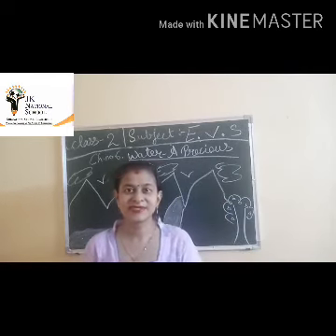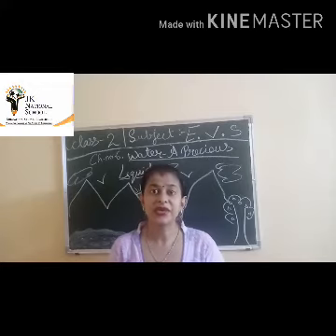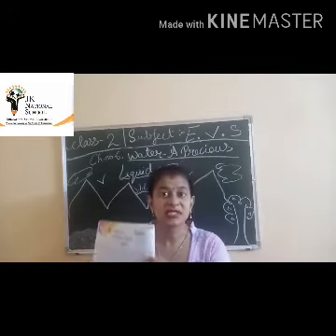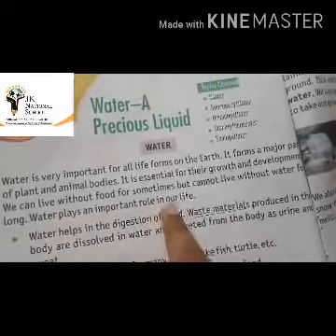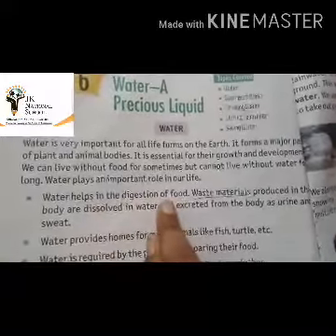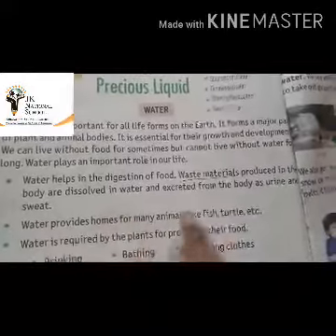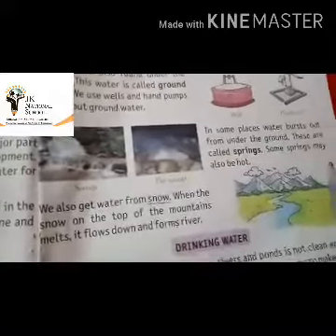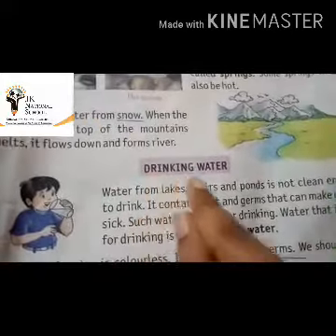JK National School, class 2 . Subject - EVS. Ch no 6.Water - a precious liquid.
In my today's video we are going to discuss on topic of how to save water?